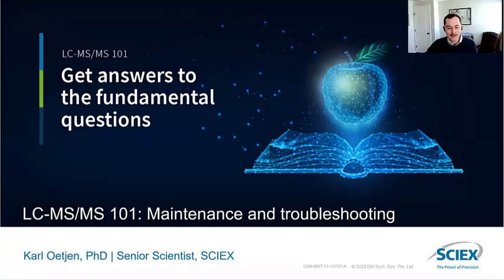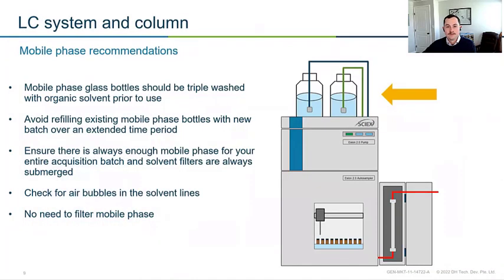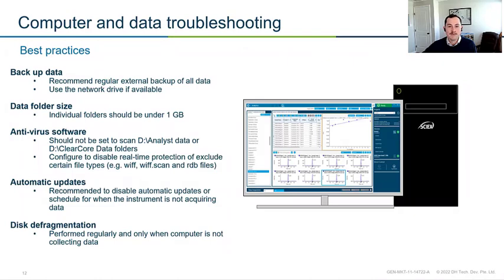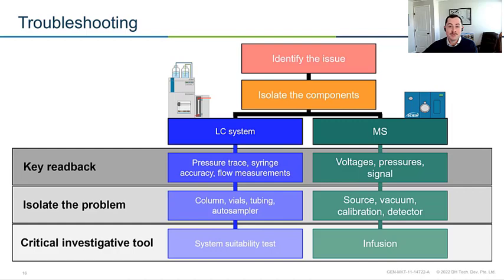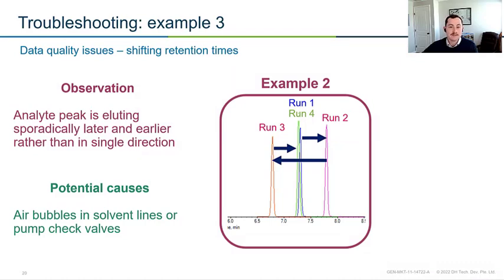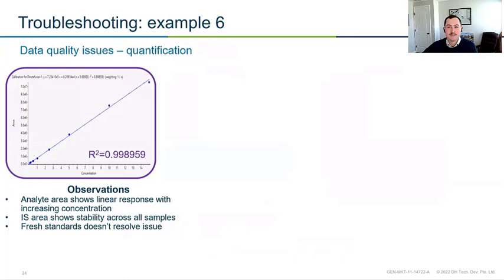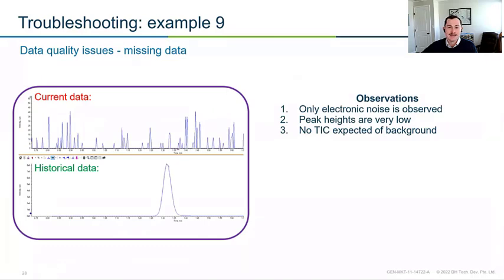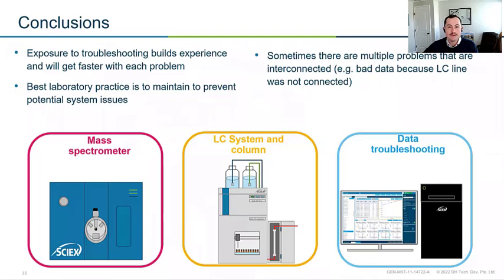Mastering LC-MS/MS: Pro Tips for Maintenance and Troubleshooting (LC-MS/MS 101)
Are you struggling with the fundamentals of LC-MS/MS?

In the 4th episode of our 𝗟𝗖-𝗠𝗦/𝗠𝗦 𝟭𝟬𝟭 webinar series, "Maintenance and troubleshooting," 𝗞𝗮𝗿𝗹 𝗢𝗲𝘁𝗷𝗲𝗻, 𝗣𝗵𝗗, Senior Scientist for Technical Marketing and one of our resident PFAS experts here at SCIEX, helps you understand how to keep your system in tip-top shape and shows you a lot of tips and tricks to do so.

𝗔𝗱𝗱𝗶𝘁𝗶𝗼𝗻𝗮𝗹 𝗥𝗲𝘀𝗼𝘂𝗿𝗰𝗲𝘀
Learn more about MassSpectrometry from the American Society for Mass Spectrometry